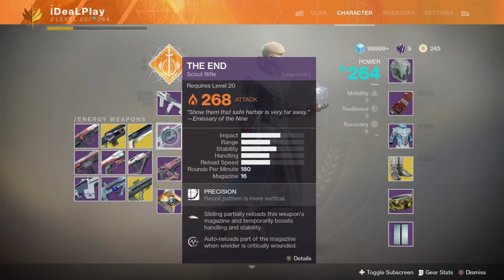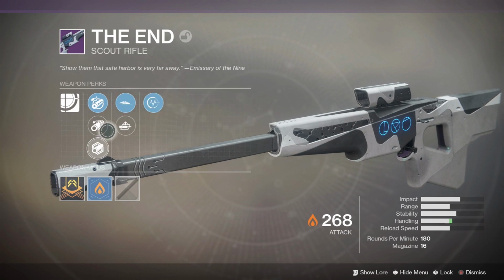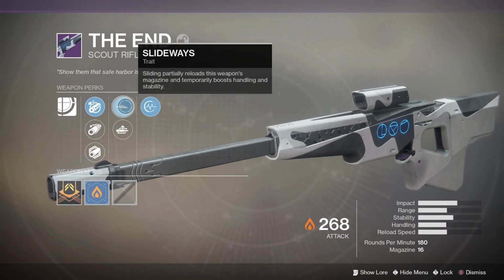Destiny 2 EASY FLAWLESS BEST TRIALS PVP WEAPON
Destiny 2 The Best PVP and Trials Weapon, Better than Mida Multi Tool! This will get you Easy Flawless Loot and Rewards enjoy!

HACKER Vs 2 PRO Top 1% Players - Destiny 1v2 2 Pro Top 1% Players Vs Destiny Hacker

SELLING DESTINY 2 AT GAMESTOP!!

Destiny 2 Early Unboxing! Playing Destiny 2 Early! exotic engram farming farm destiny 2 exotics farm legendary engrams legendary loot cave destiny 2 loot cave unlimited engrams 300 light level fast easy trials of osiris